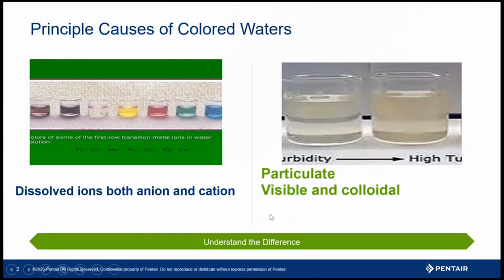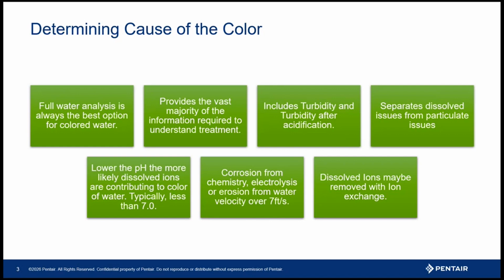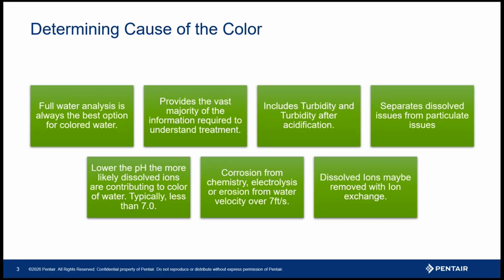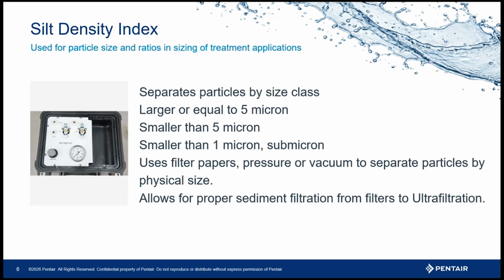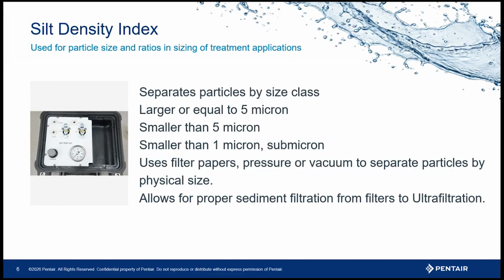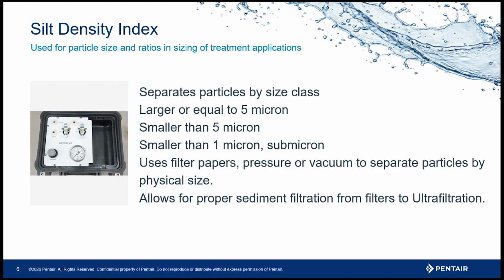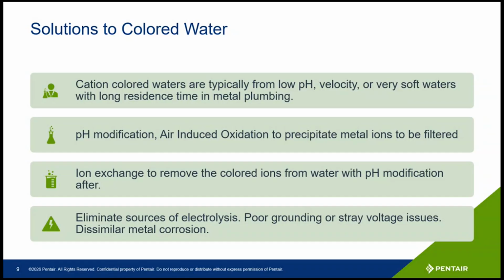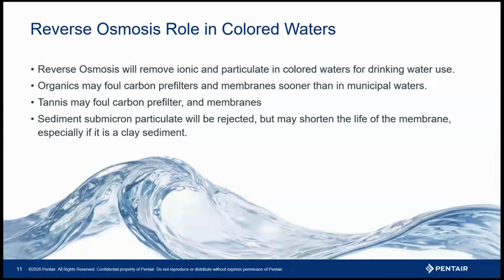Colored Water: Tannins, Iron & Turbidity | Pentair Water Break (recording)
Discolored water can be one of the most frustrating water quality issues for homeowners and one of the most challenging for professionals to diagnose. In this recorded Pentair Water Break session, we explore the common causes of colored water, including tannins, iron, and turbidity, and discuss how to identify what's really driving the problem.

Learn practical troubleshooting techniques, strengthen your recommendations, and gain confidence in guiding customers toward effective treatment solutions.

In this session, you'll learn:
• How tannins, iron, and turbidity impact water appearance and what their differences can tell you
• Practical diagnostic cues to help identify the root cause of colored water issues
• Effective treatment pathways for common scenarios
• How to set realistic customer expectations and recommend appropriate solutions

Whether you're new to water treatment or looking to sharpen your troubleshooting skills, this session provides actionable insights that can help improve customer outcomes and build trust.